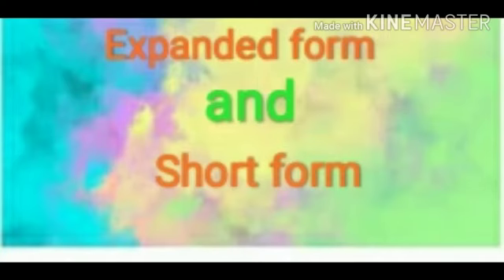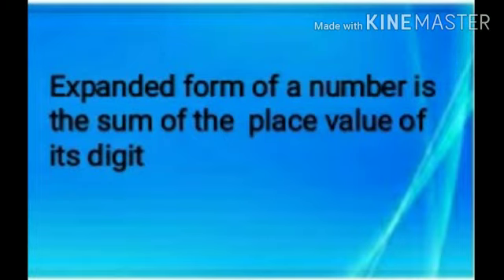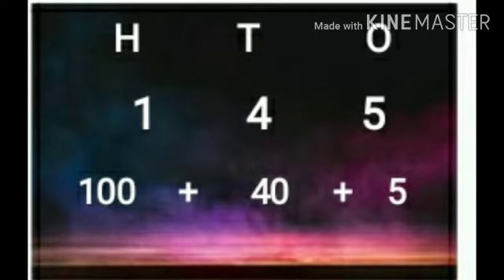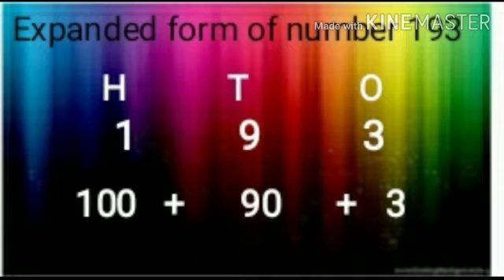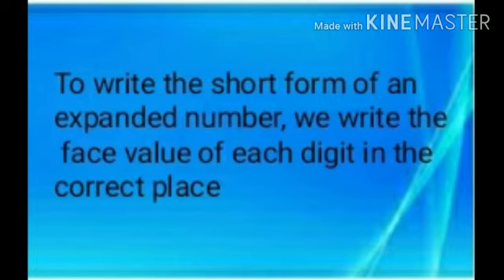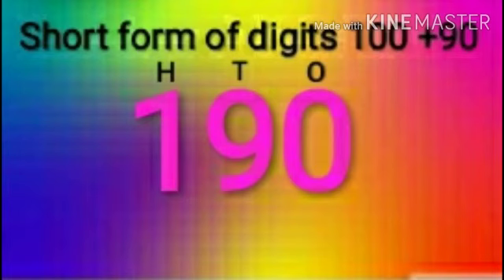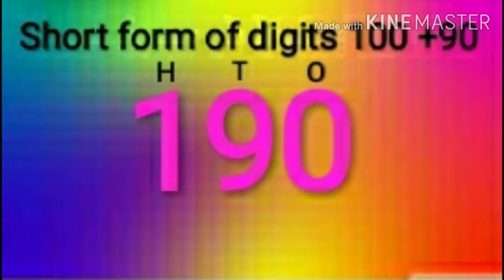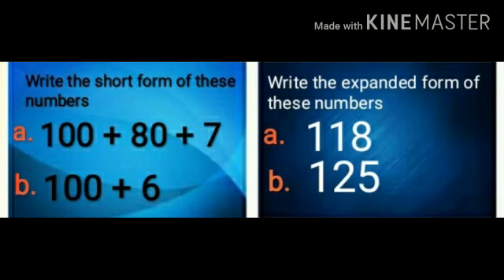Class 2 - Mathematics - Unit 1 - Explanation of Expanded Form and Short Form (Part 4)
This video have explanation of expanded form and short form.